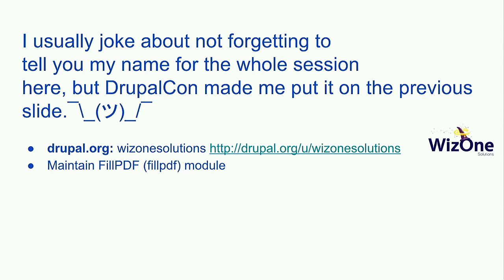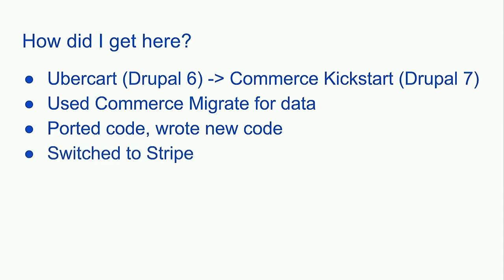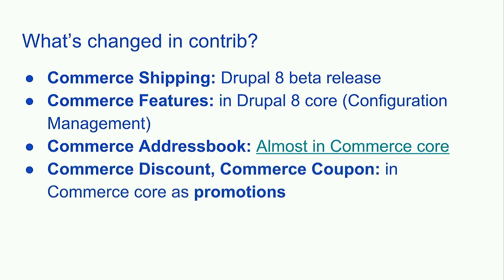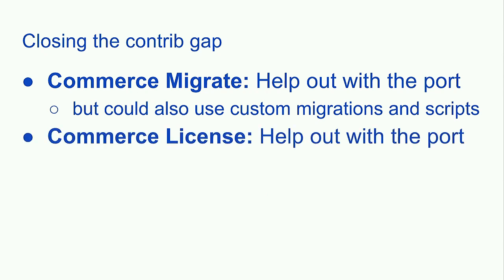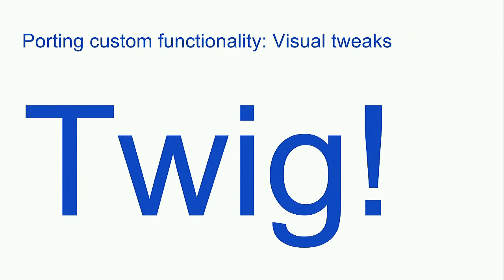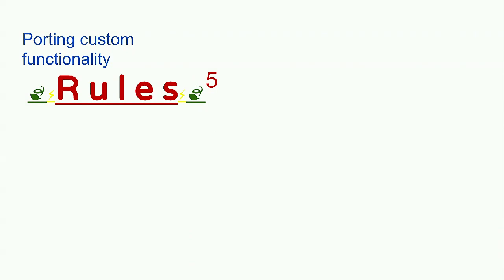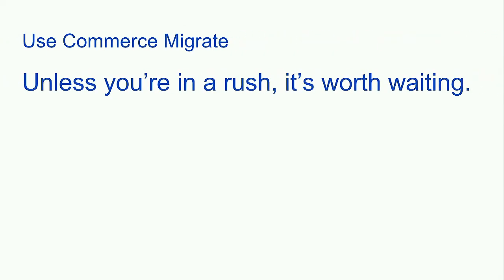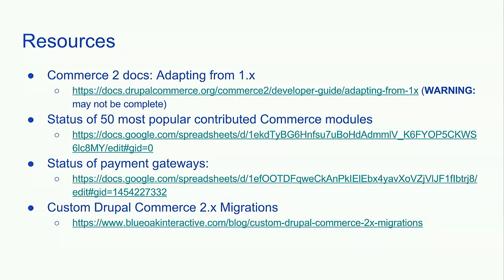DrupalCon Vienna 2017: Doctor, Will My Drupal 7 Commerce Site Survive the Upgrade?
Commerce 2.x (the Drupal 8 version) has come a long way since last year. It's ready for production.

This wasn't the case when I migrated my Drupal 6 Ubercart site to Drupal 7...so I'm curious now, especially since upgrading from Drupal 8 to Drupal 9 will be much easier.

I wonder:

How hard is it to go from Commerce 1.x to Commerce 2.x?
How far along has Commerce Migrate come?
What is included in Commerce itself now?
How do I port my custom functionality (and do I need to)?
I'm going to explore these questions and share my experiences.

To benefit the most from this session, you should have some development experience. Previous e-commerce and Migrate experience is a plus. A working understand of Drupal 8 and OOP concepts will also help.

You'll hopefully learn how to avoid making counterproductive architecture decisions while building your Commerce 2.x store and get a head start in understanding the concepts.